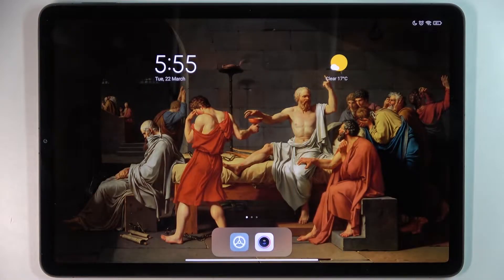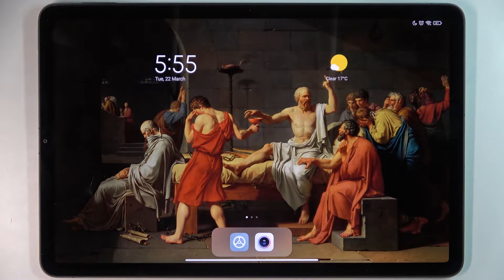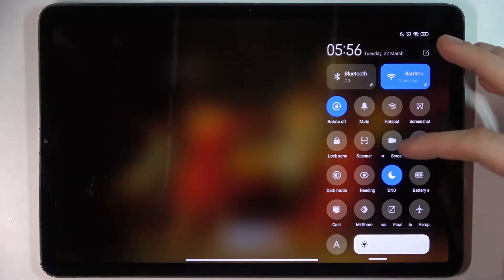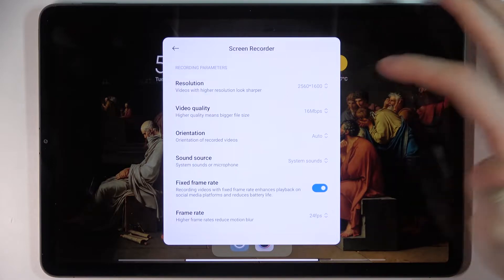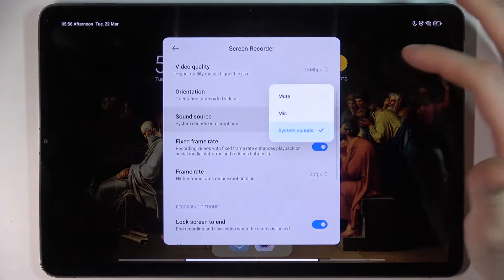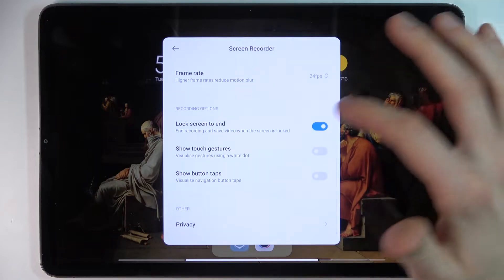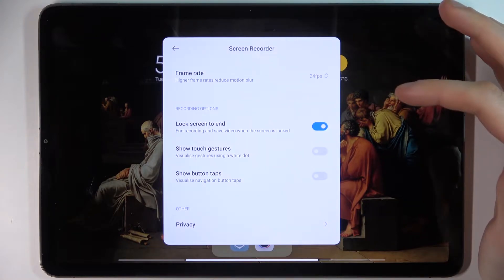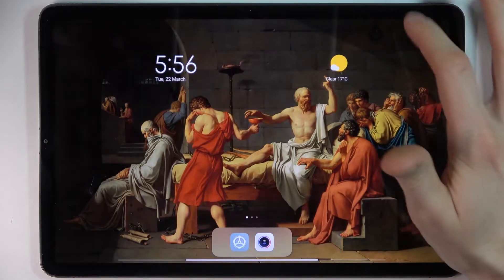How to Record Screen on XIAOMI Pad 5 - Use Screen Recorder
Find out more info about XIAOMI Pad 5:
If you want to know how to use screen recorder in XIAOMI Pad 5, watch this tutorial. Our expert will show you where the screen recorder is located and then how to use it. Before you start recording, you can adjust the screen recorder parameters - change video quality, activate lock screen to end, change video resolution, change fixed frame rate and much more. Then we will show you how to successfully register the action that is happening on your screen. We will also show you where the folder with all recorders is located. If you want to know more about your XIAOMI Pad 5, visit our YouTube channel.

How to use screen recroder on XIAOMI Pad 5? How to activate screen recorder on XIAOMI Pad 5? How to find screen recroder on XIAOMI Pad 5? How to record screen on XIAOMI Pad 5? How to open screen recorder settings in XIAOMI Pad 5?